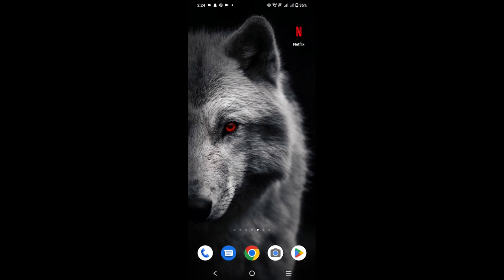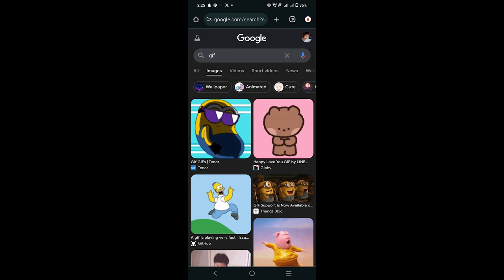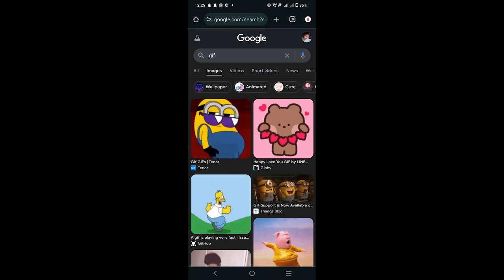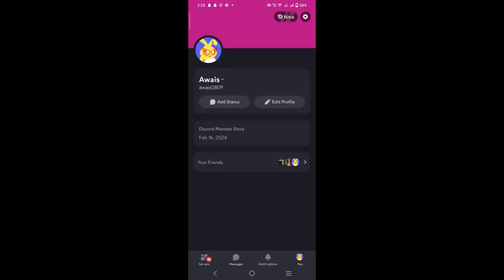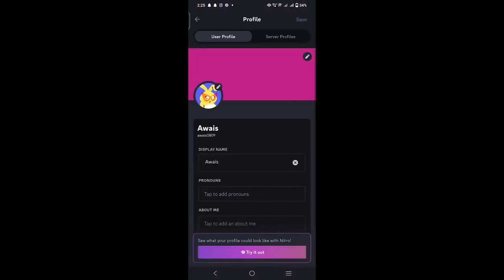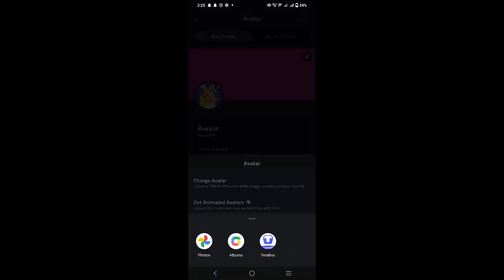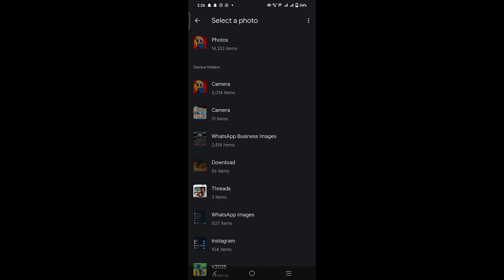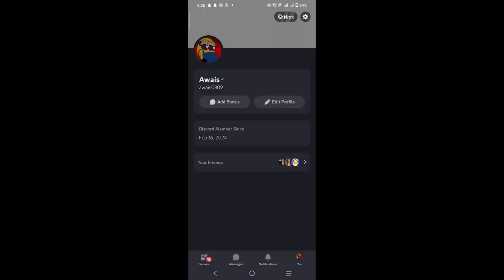WORKING 2026! How to Put Your Own GIF On Discord PFP | How To Get GIF PFP On Discord